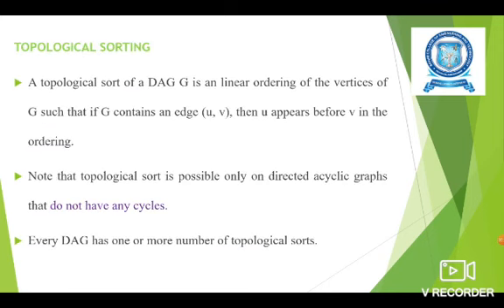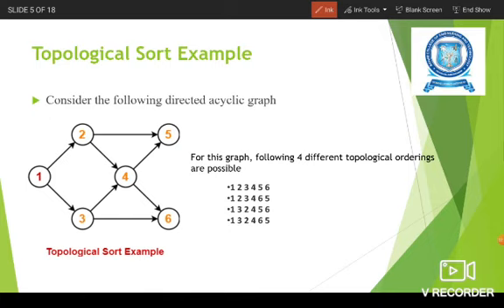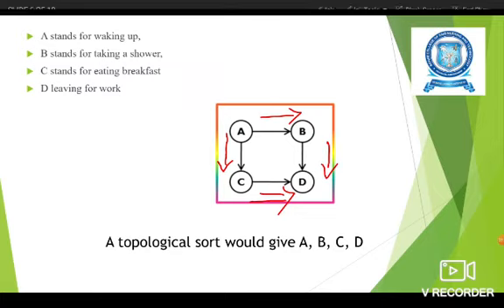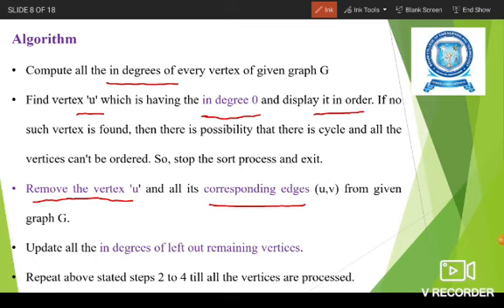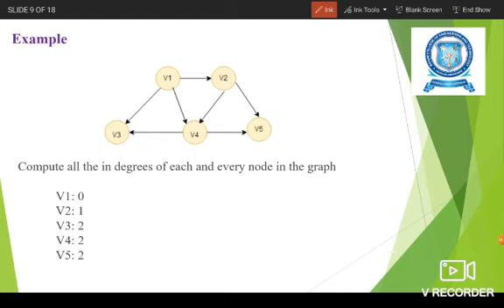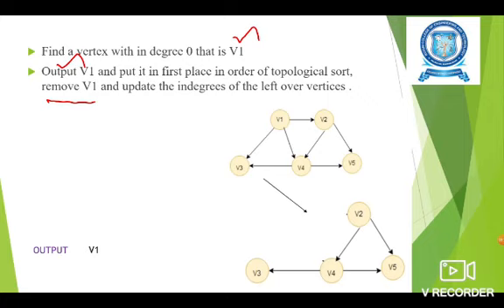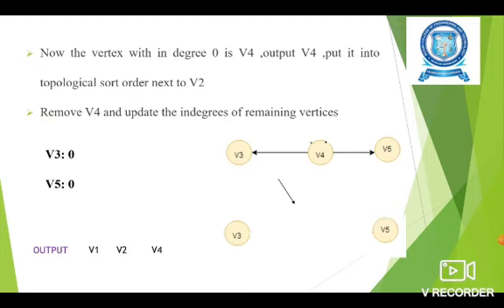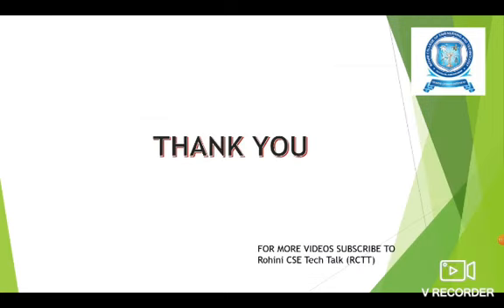CS8391 DS Topological Sort